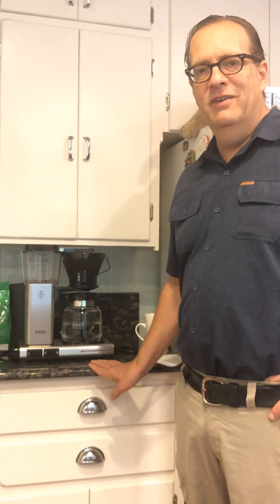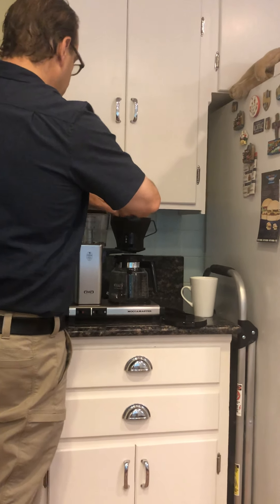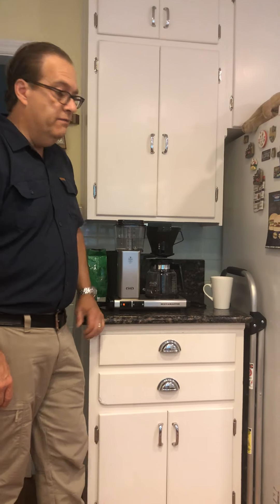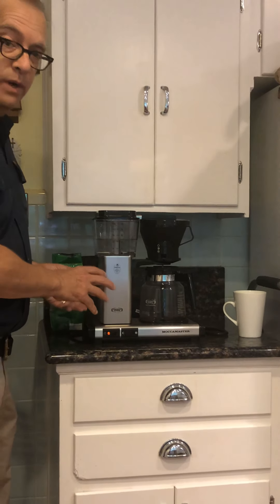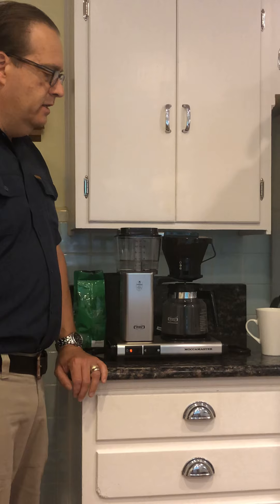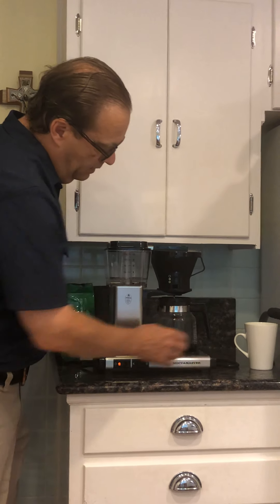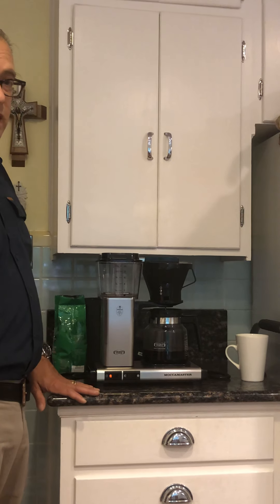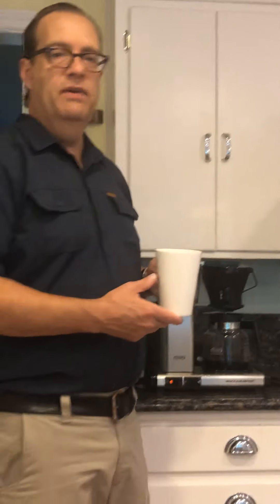Moccamaster Techni Vorm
Review of the Moccamaster Techni Vorm coffeemaker